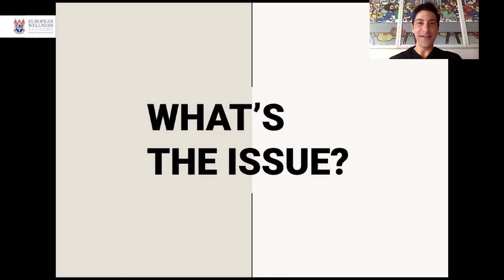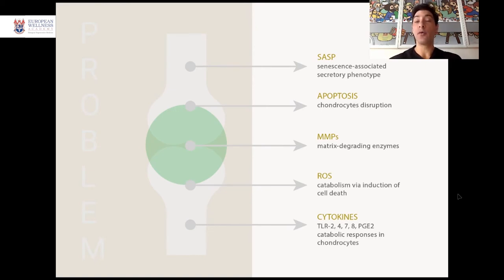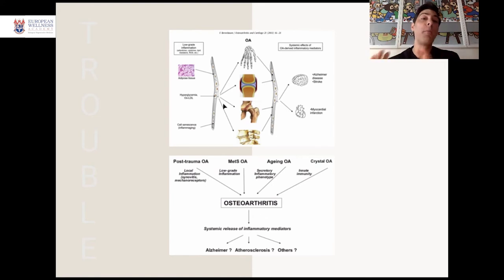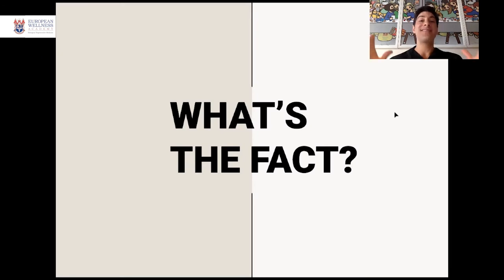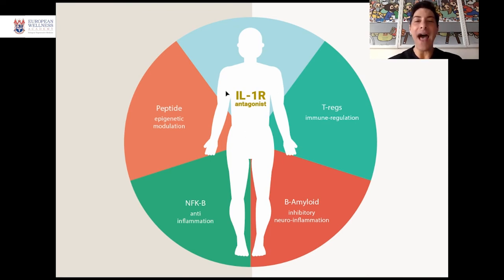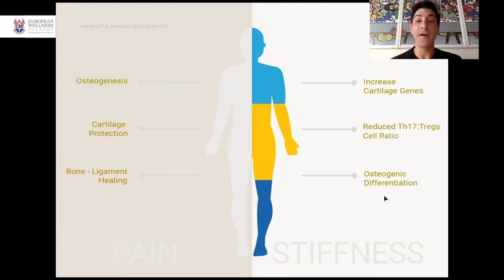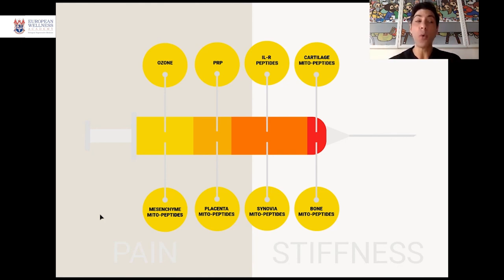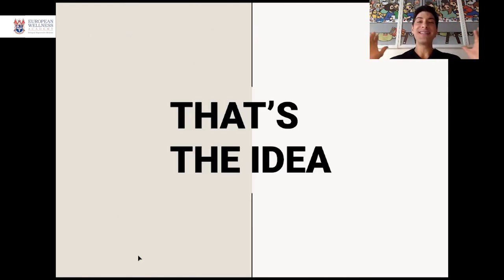What The Fact's Joint Pain & Stiffness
Remember the best childhood memory when our stiffs and joints do not hurry?
Fret not as Dr. Roni Moya is here to uncover some of the solutions of relieving your patients’ Joint Pain and Stiffness using the Bio-Regenerative Sciences.

EWA What the Fact Series is here to provide you some of the solutions without any side effects. Connect with Dr. Roni Moya for more details related to the topic.